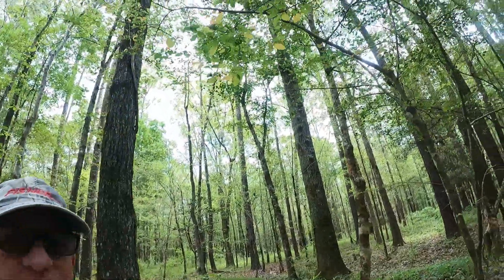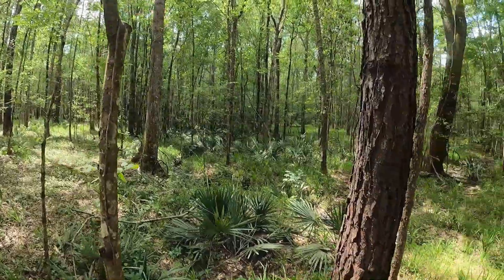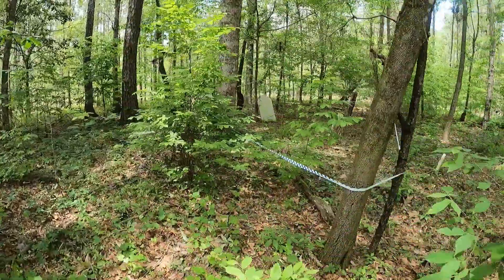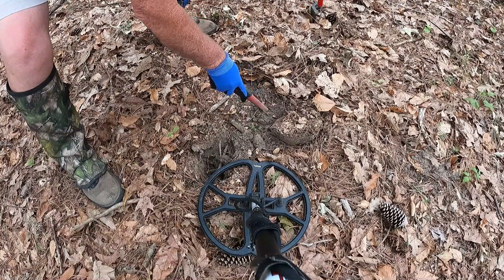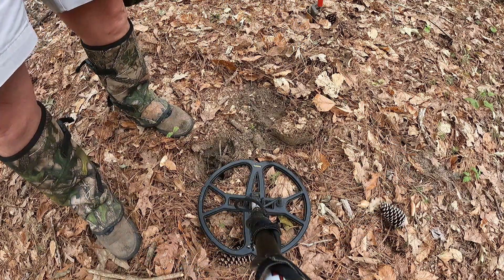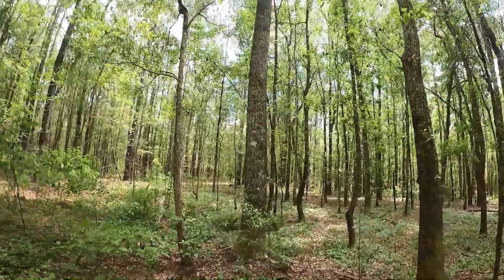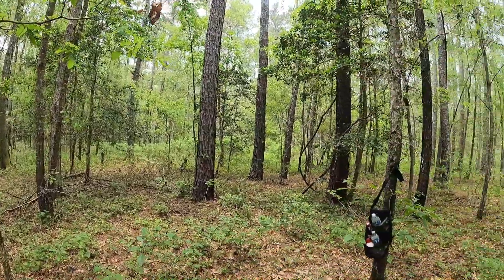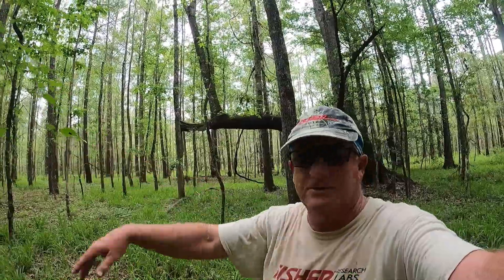The Colonial Trail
Special visit on film. Early history visit. Cmon !